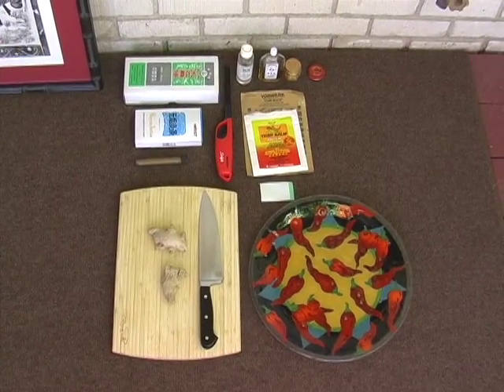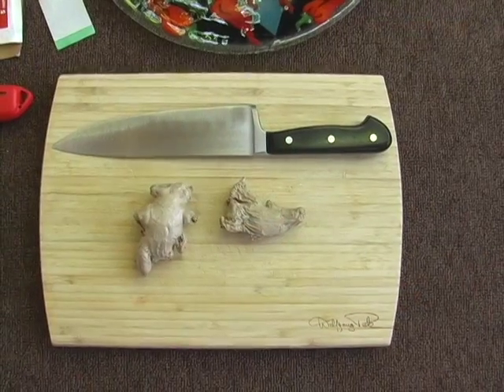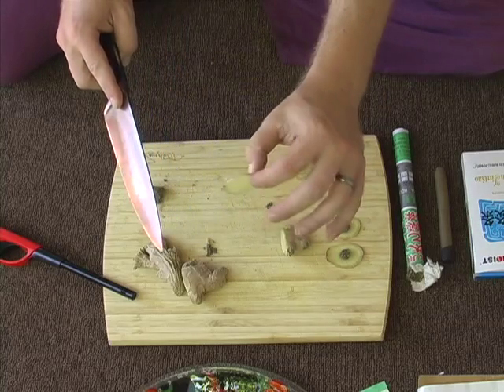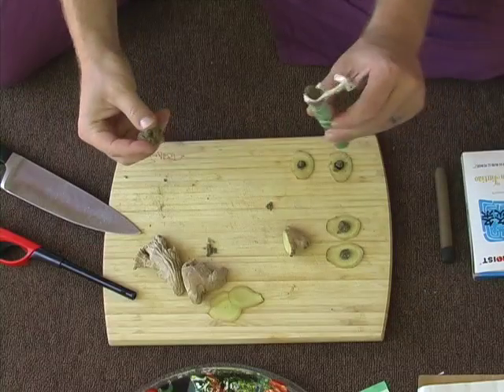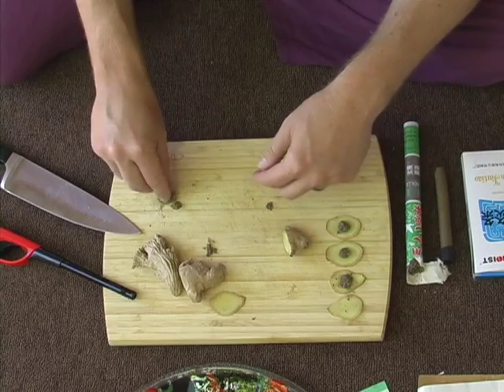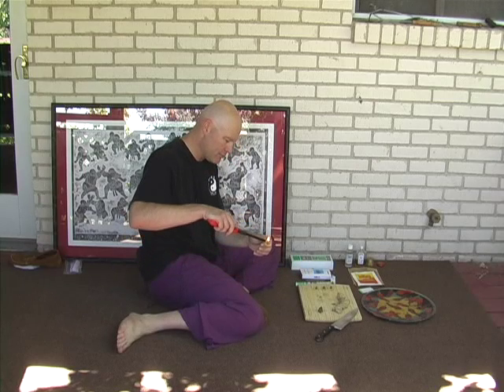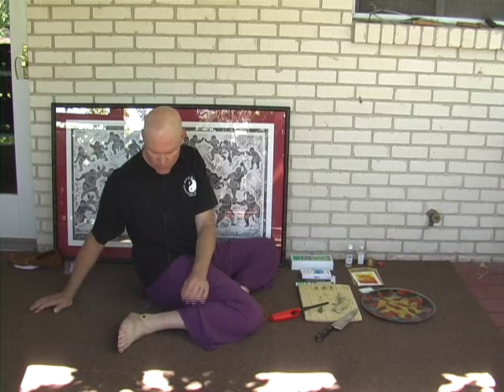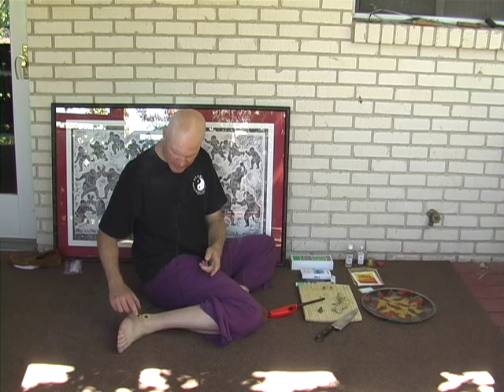Ginger Treatment for Swelling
Tommy Kirchhoff teaches how to reduce swelling using fresh ginger and moxibustion (available at Chinese grocer). This method produces amazing results.
We're here to help you.